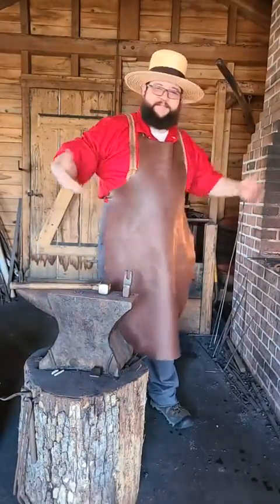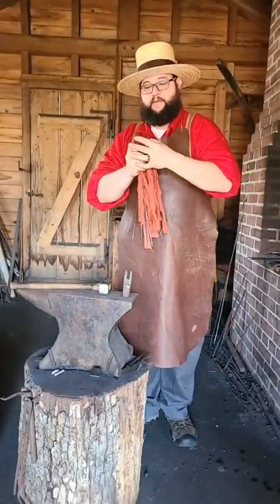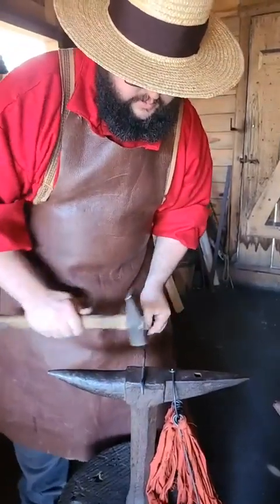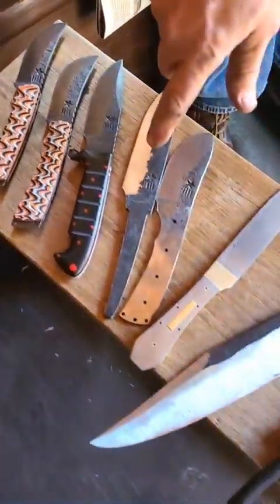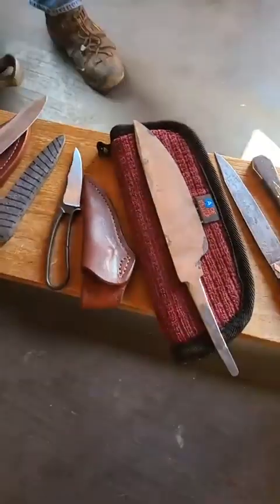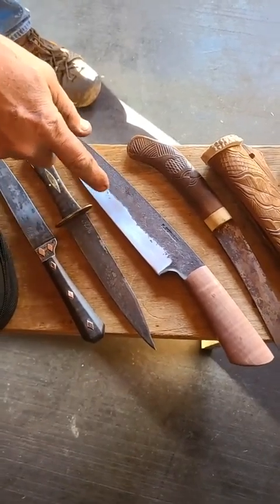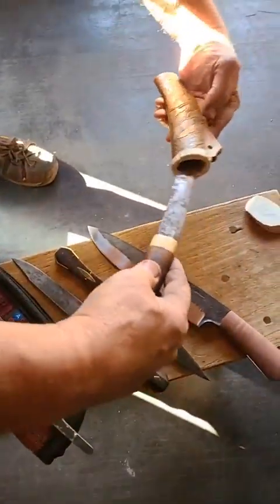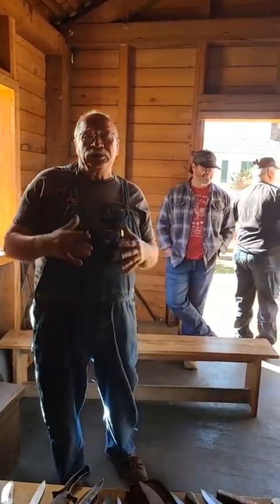Live in the Blacksmith Shop: Creating survey flags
From February 28, 2023

Back in the Blacksmith Shop! Join Interpreter Casey as we fabricate some historically accurate survey flags. We have a full shop on the beautiful Tuesday!